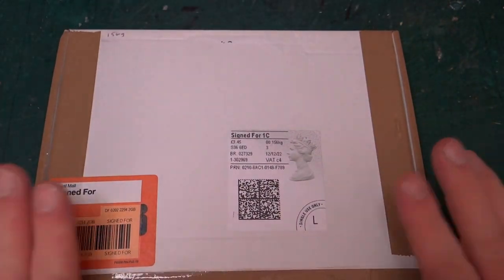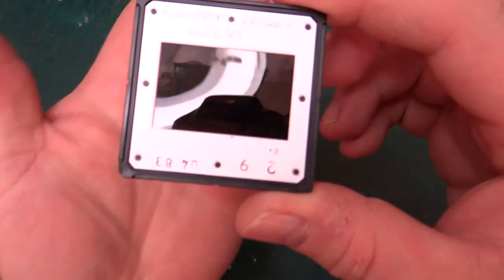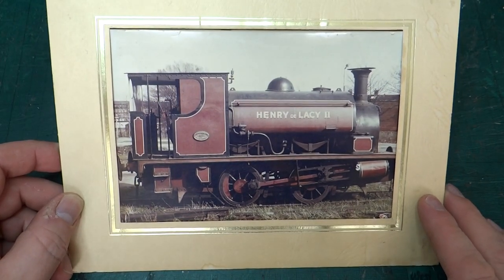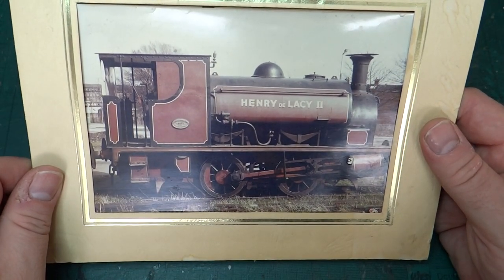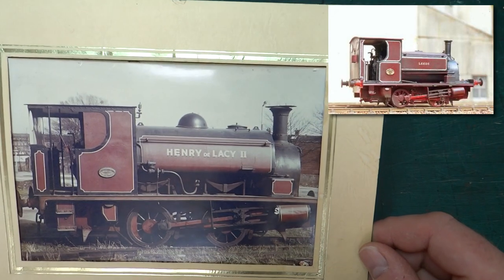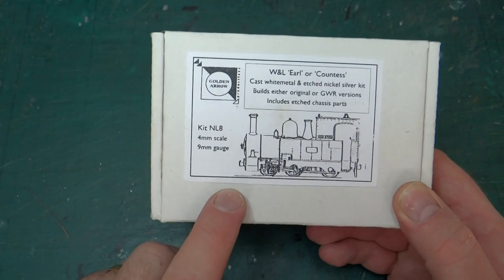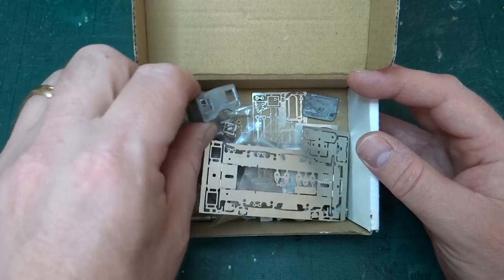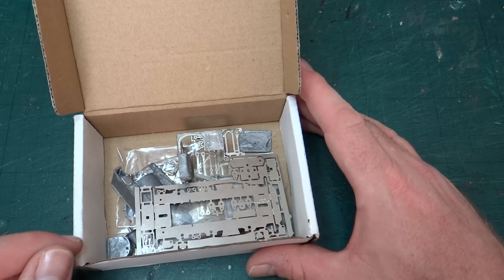I've Bought Kits for...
I've recently bought two kits so that I can build models of both the first steam locomotive I saw and the first steam locomotive I drove.

The first steam locomotive I saw (at least I think so given the record of my Dad's slides) was a standard gauge 0-4-0ST built by Hudswell Clarke (Works No 1309) in 1917. The kit is from High Level Kits

The first steam locomotive I drove was "The Earl" built by Beyer Peacock & Co. Ltd. (Works No 3496) in 1902. The kit is from Golden Arrow Productions although as far as I know it's not currently available new -- I bought mine second hand.